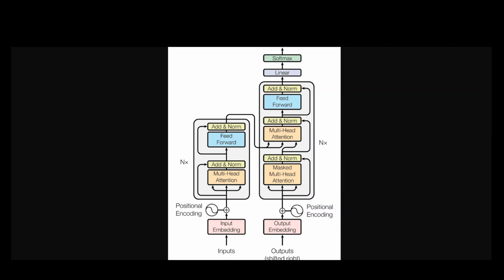What is Large Language Models in AI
This video gives history of LLM in AI and transition from Transformer to LLM to ChatGPT.